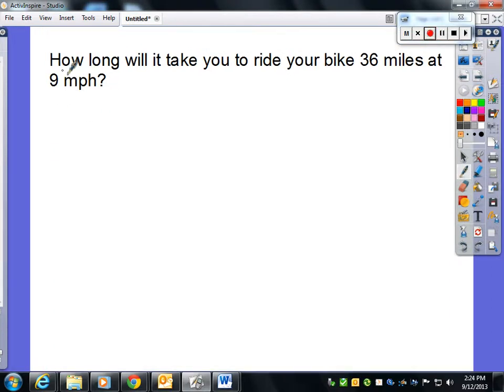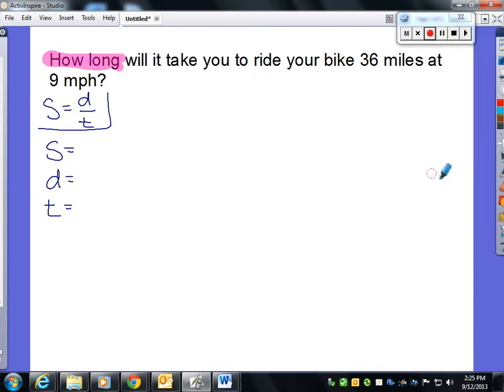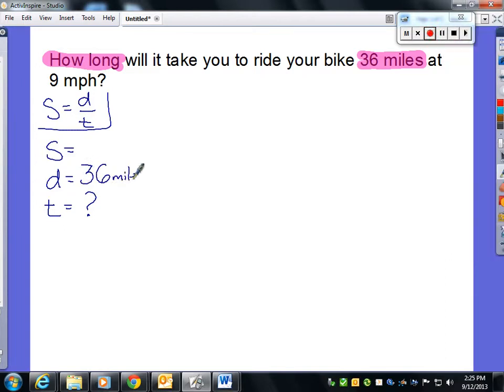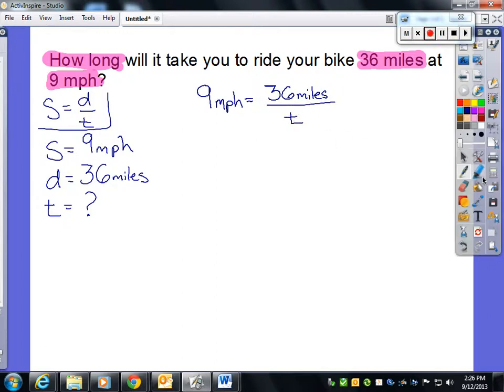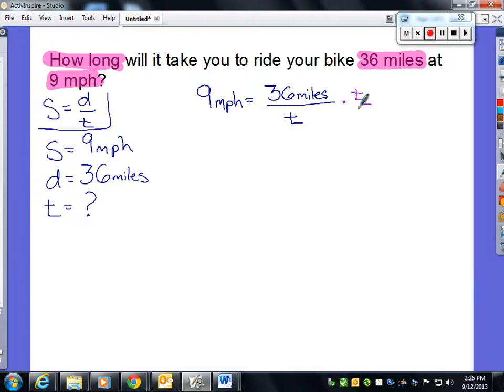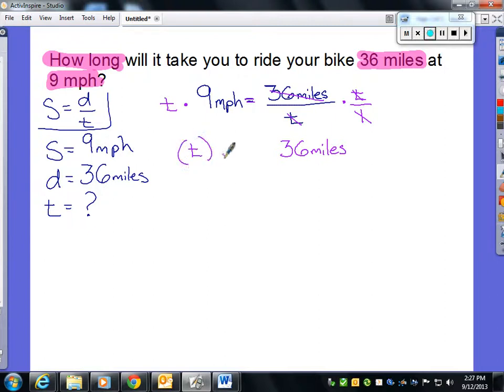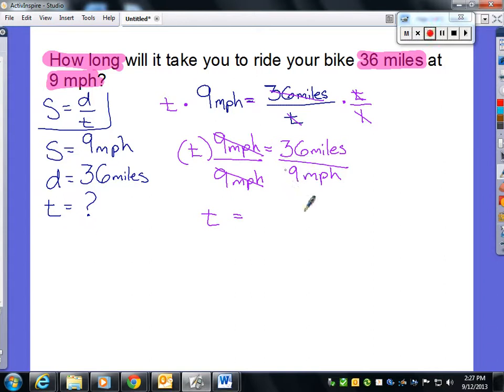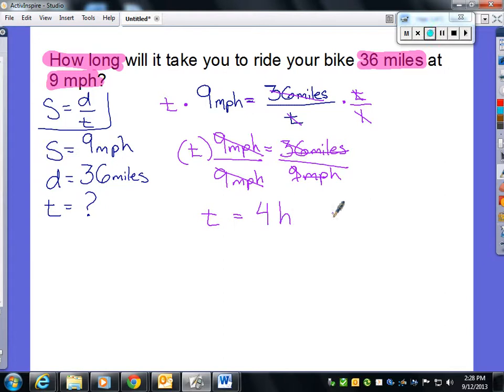solve for time in speed solution